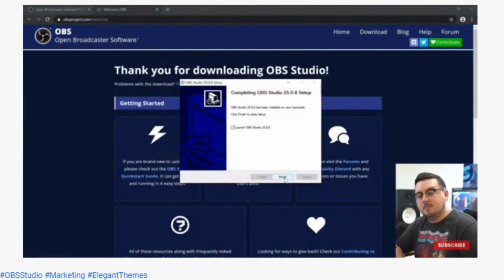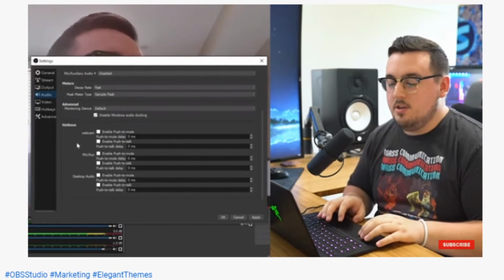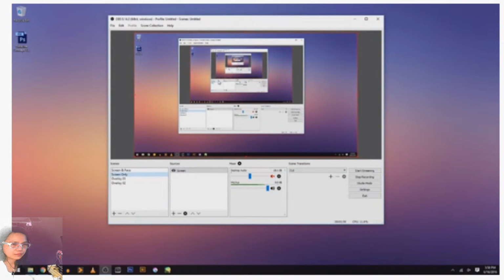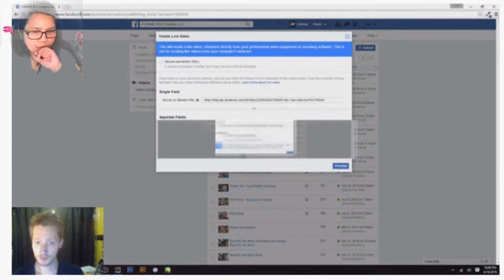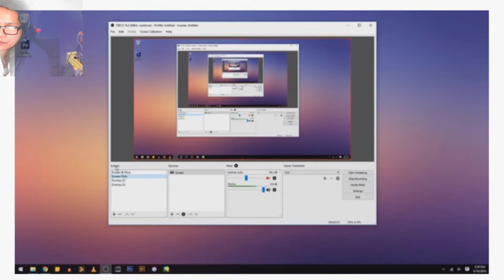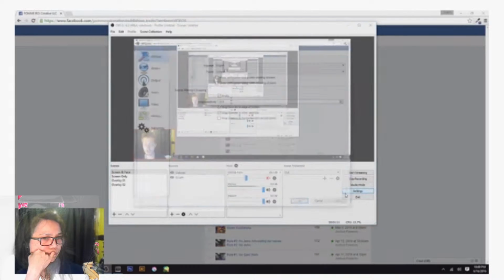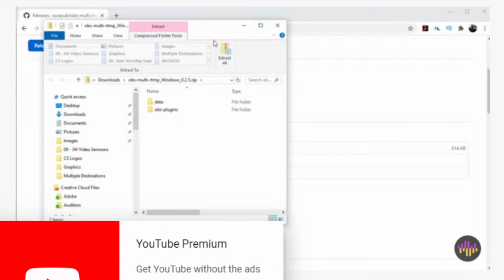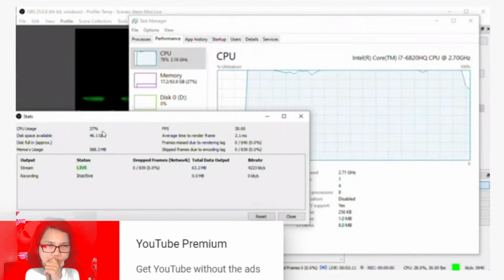ROWENA'S VLOG ON HOW TO USE OBS STUDIO FREE OPEN SOURCE FOR LIVESTREAM TO YT CHANNEL & FB PAGE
ROWENA'S VLOG OFFICIAL
shortcut links: press the numbers
1:25    CLICK THIS TO LIVESTREAM IN YOUTUBE
12:54 -CLICK THIS TO LIVESTREAM TO FACEBOOK AND YOUTUBE CHANNEL
26:01 - REPEAT
37:10 - CLICK THIS TO LIVESTREAM TO MULTIPLE DESTINATIONS

ROWENA'S TUTORIAL ON CREATING AND EDITING YOUR VIDEO BEFORE UPLOADING TO YOUTUBE. USING FILMORA VIDEO AND PHOTO EDITOR.
ROWENA'S VLOG AIMS TO HELP YOU WITH THIS LIVE INTERACTION.
YOU CAN ASK ROWENA ANY THING... BUT NOT ALL THINGS HAHAHA..
ROWENA'S VLOG WILL ONLY ANSWER AS APPLICABLE...
FROM YOURS TRULY
ROWENA'S VLOG